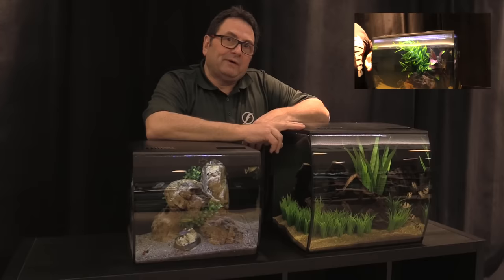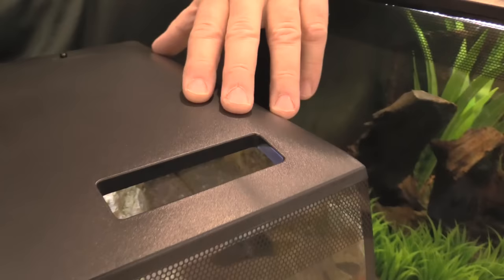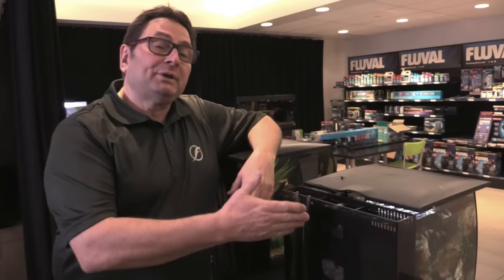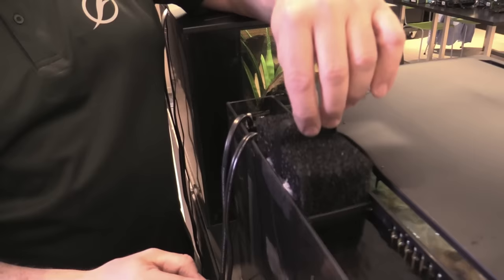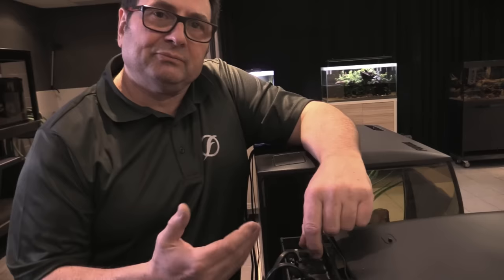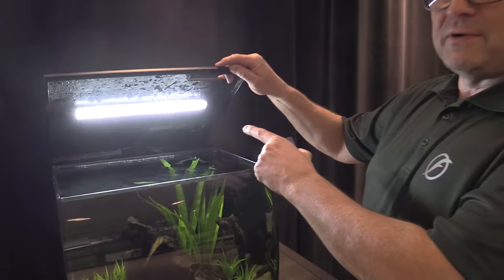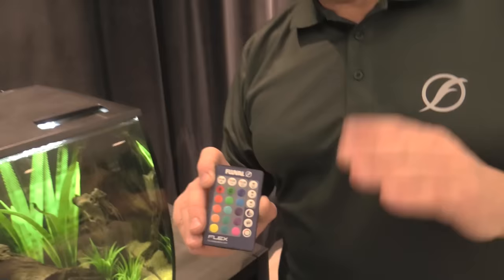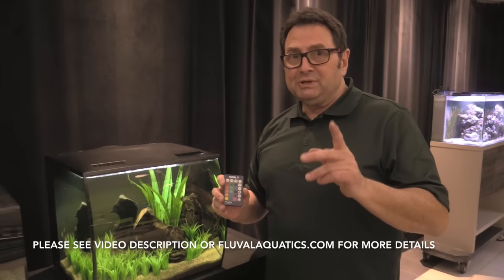Fluval Flex 9 & 15 US Gal. Aquarium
The FLEX aquarium series provides contemporary styling with its distinctive curved front, and comes equipped with a silent, multi-stage filtration system and remote control LED lighting that permits over 80 color options and special effects.